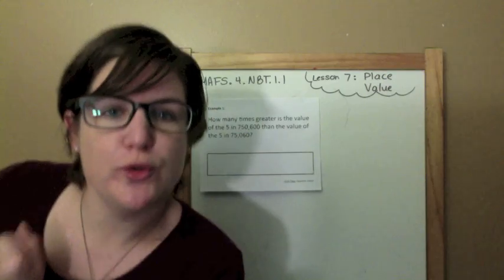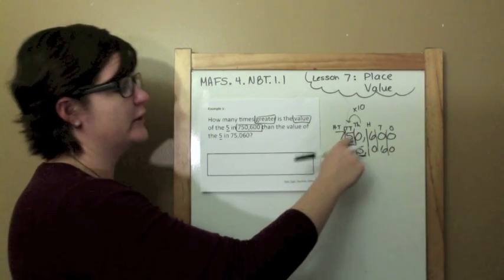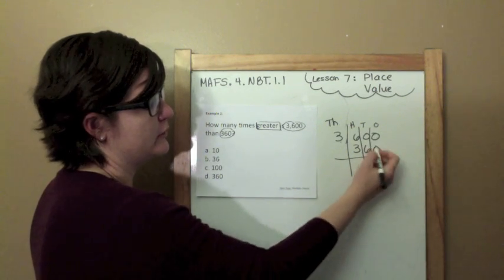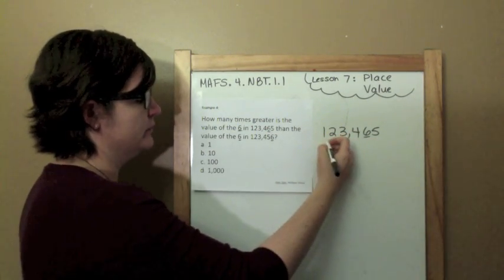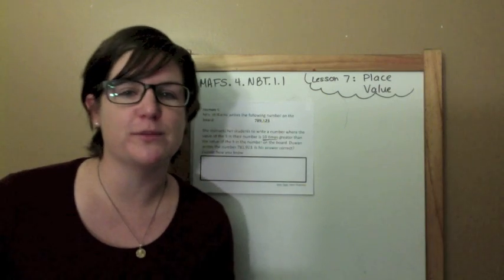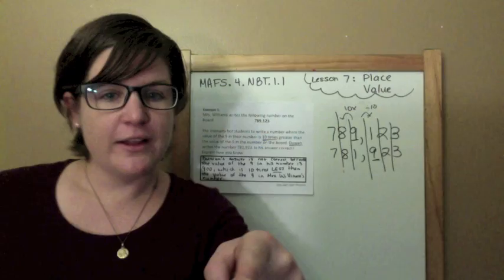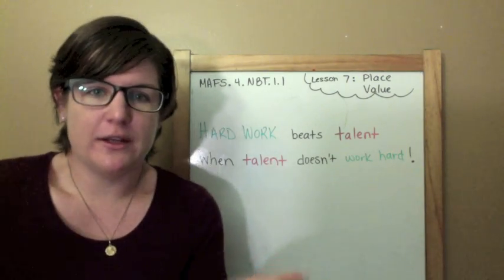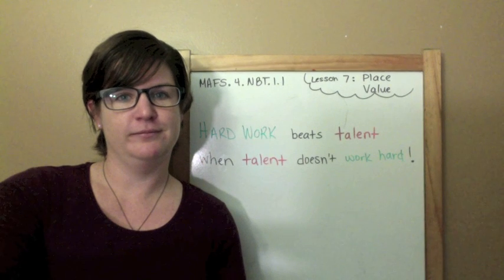How to Pass the Math FSA (4th) - Place Value